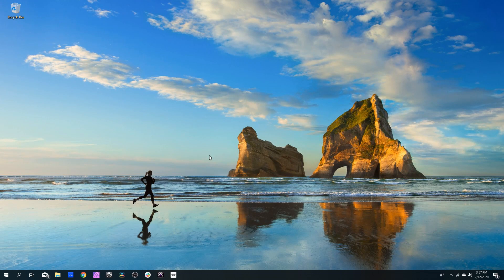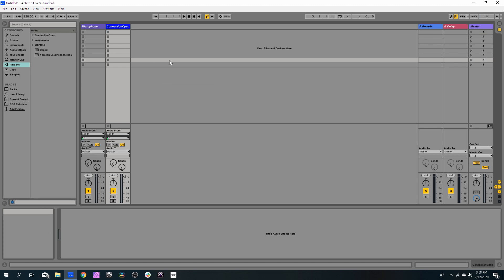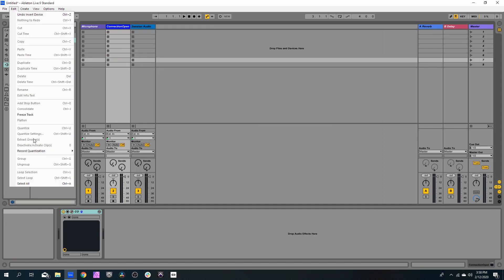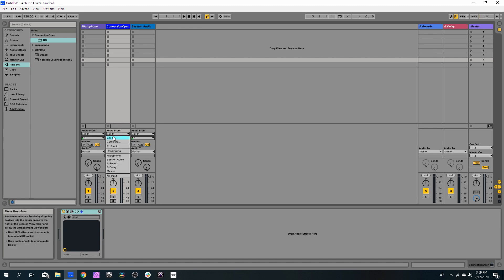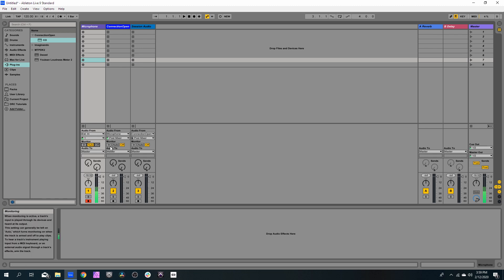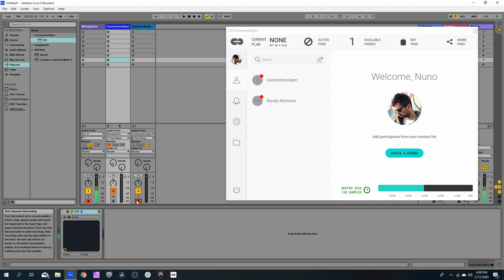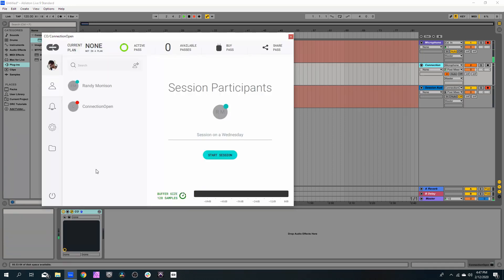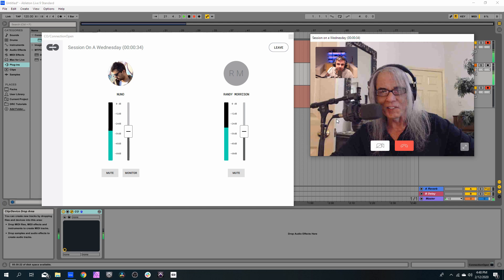How to use ConnectionOpen as a plugin on Ableton Live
In this video you will learn how to use ConnectionOpen as a plugin on Ableton Live.

If you have any questions, or if there's something you’d like to talk to us about, you can get in touch with our support team at anytime, with the convenient link on the ConnectionOpen Home Page.